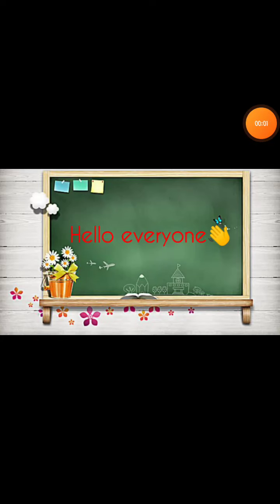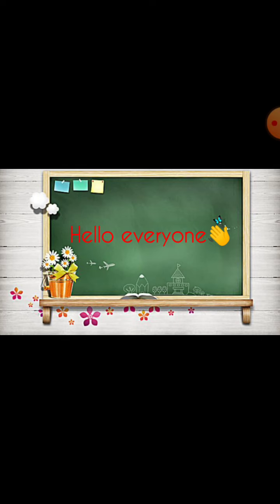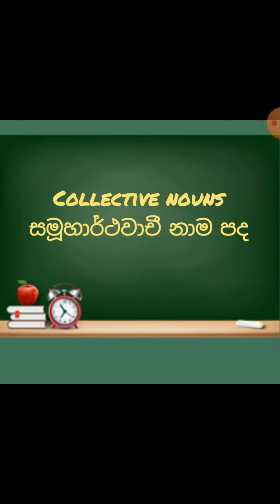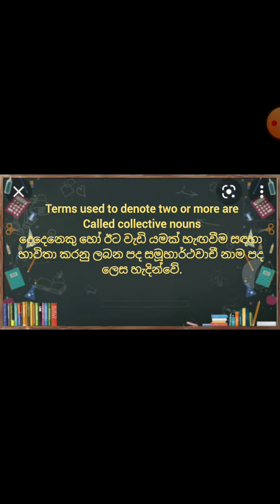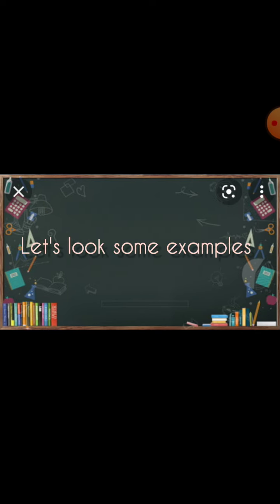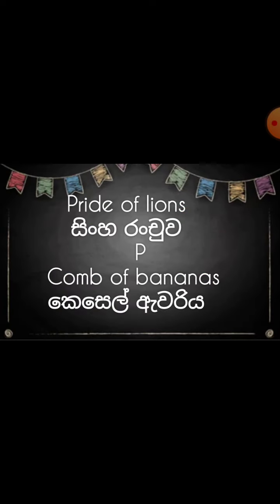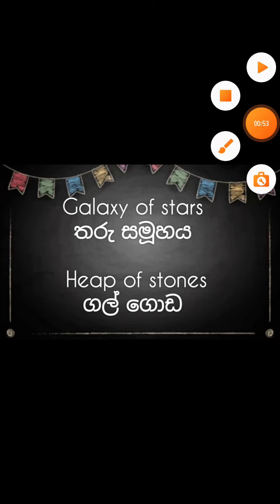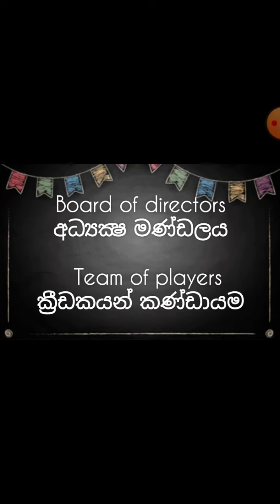Learn English with Kavini Maleesha. collective nouns. ඉංග්‍රීසි කතා කරන්න ඉගෙන ගමු